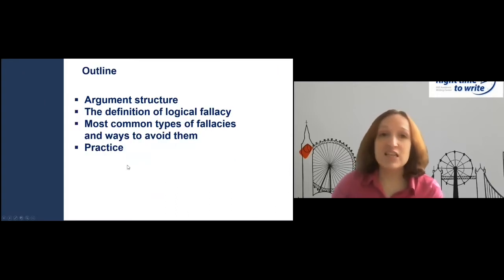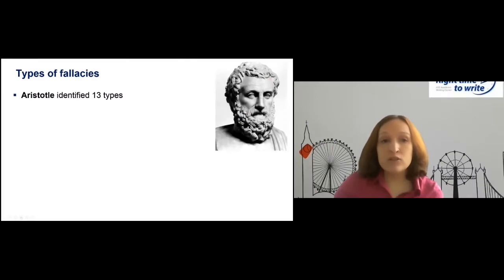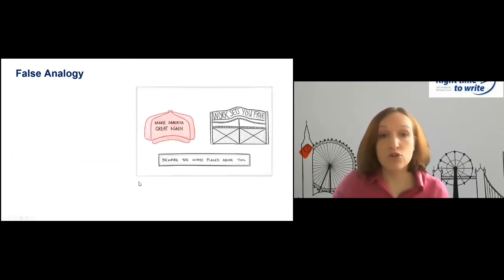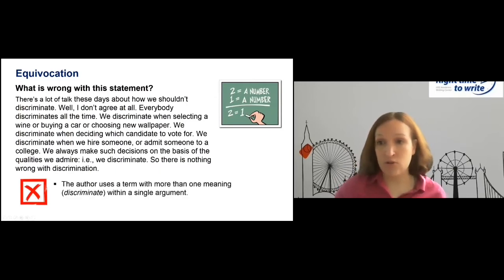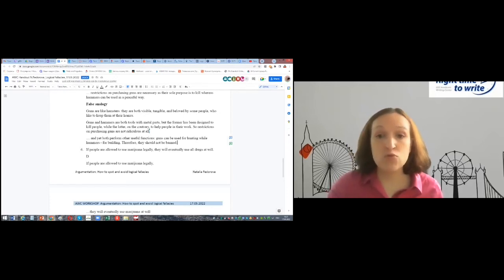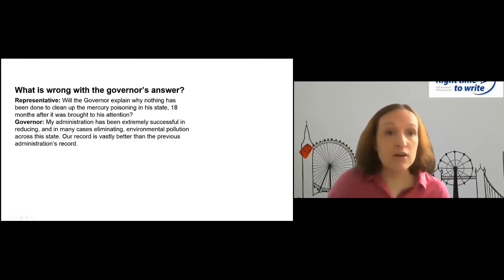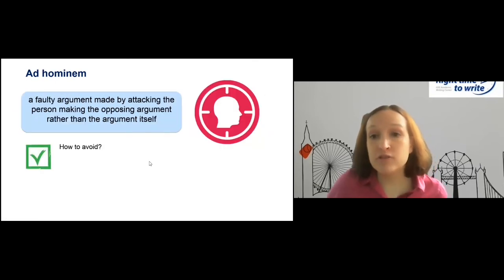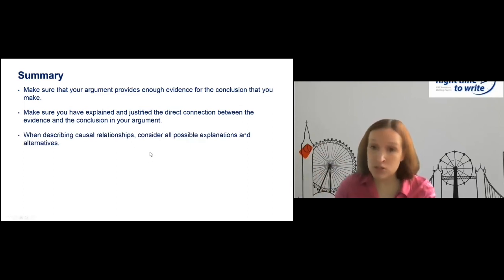Argumentation: How to spot and avoid logical fallacies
To be persuasive, the author has to be logical. But what does it mean to be logical? Many logical fallacies hide behind frequently used rhetorical techniques and have become so common in public discourse that it may be challenging to recognize them in an academic text. At the workshop, we will focus on the most common logical fallacies that weaken argumentation and discuss the ways to spot and avoid them. If you would like to be able to recognize breaches of logic in other authors’ train of thought and avoid logical fallacies in your own argumentation, this workshop is for you.

Speaker: Natalia Fedorova